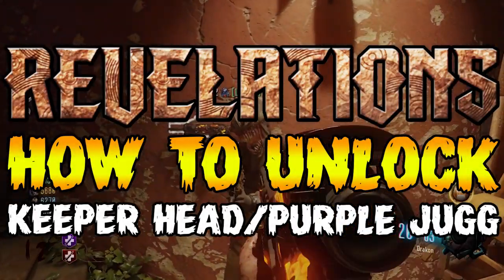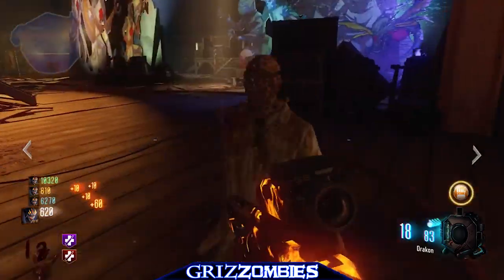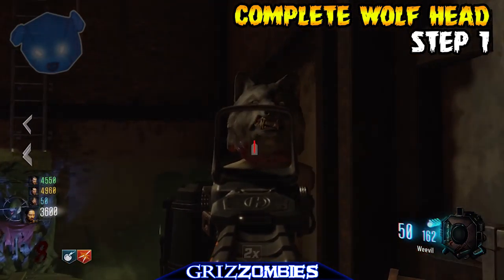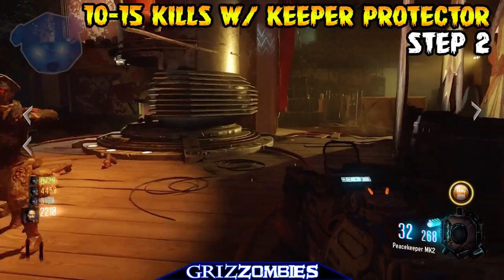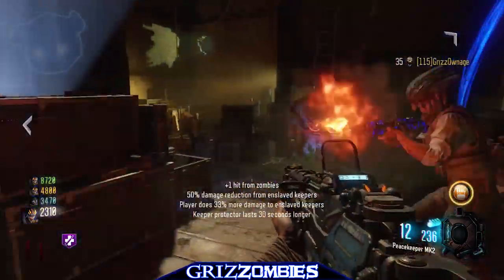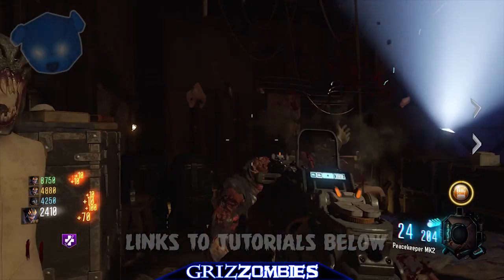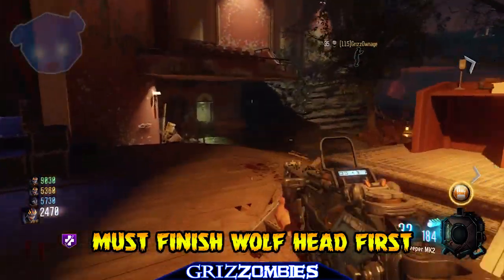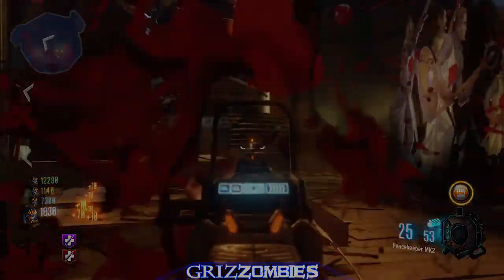"REVELATIONS" EASY KEEPER HEAD Tutorial! - Purple PERKS (BO3 Zombies DLC 4)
► Black Ops 3 Zombies DLC 4: Revelations | Main Easter Egg!

-GRIZZ Viollent